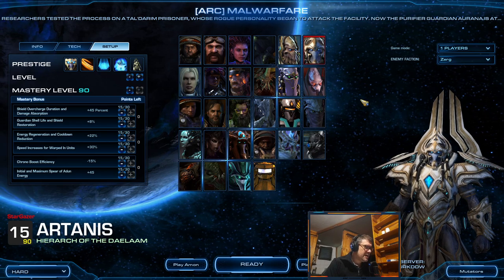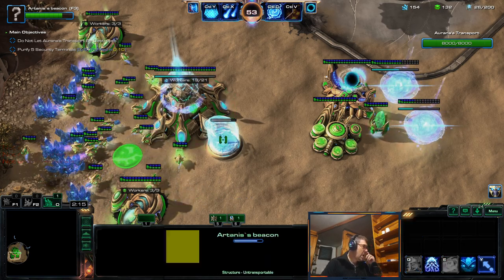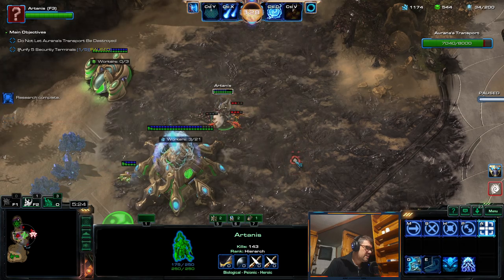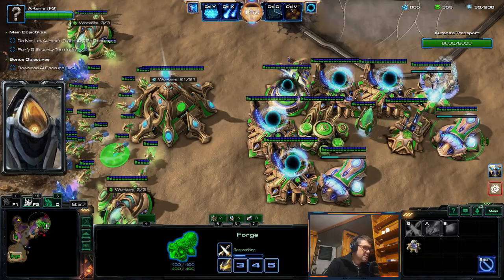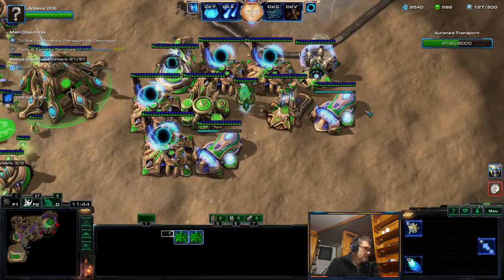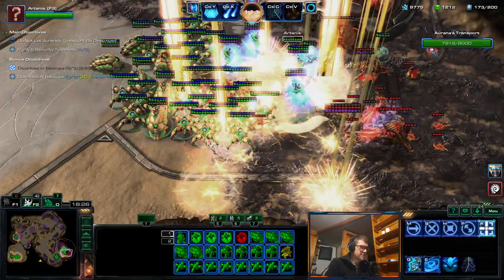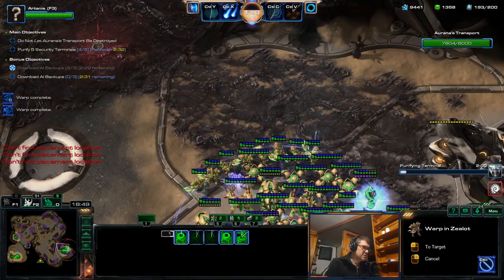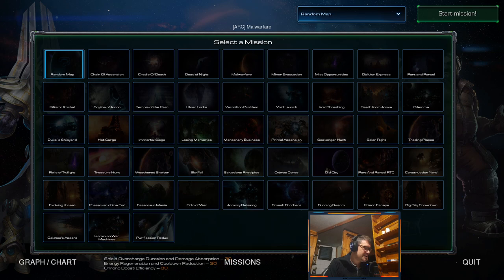HARAK EN VAIASH! - All Races Coop -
Artanis P4 in ARC!